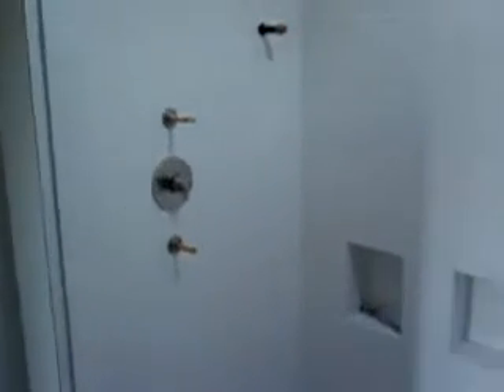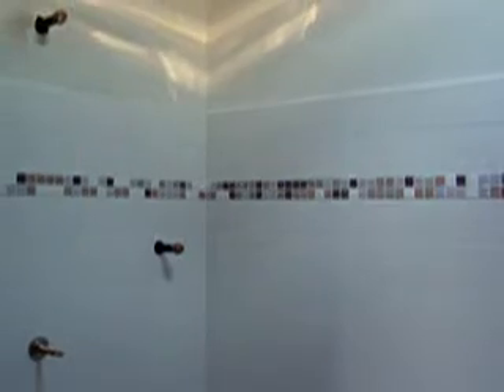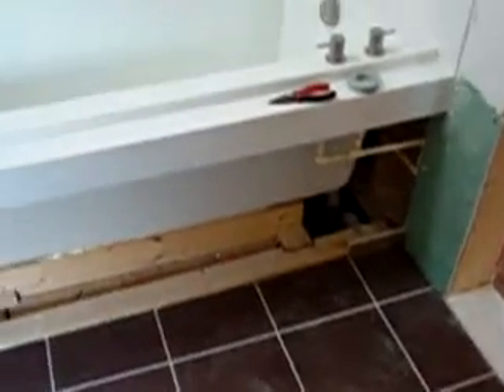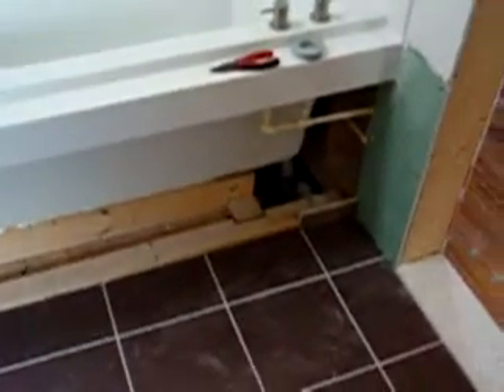Update to house - Bathroom Tiled 2/27/08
House has moved along a little this past few weeks.  Most significantly, the tile in the bathroom went down.  We are not going to complete the upstairs at this point, since we want to get the first floor completed before the wedding, and to do that means moving out this weekend.